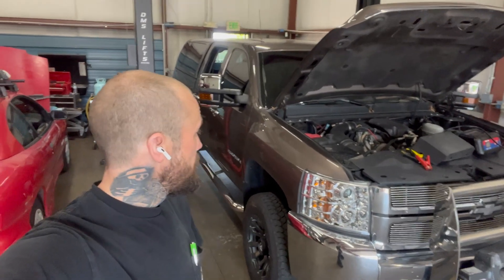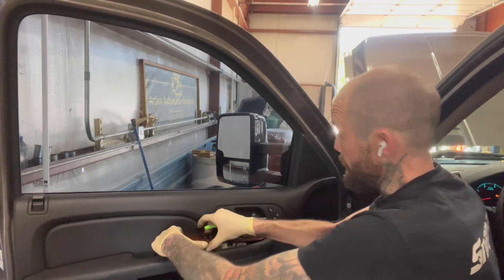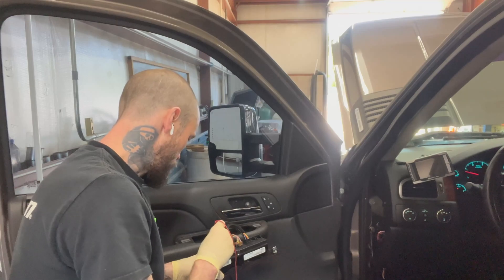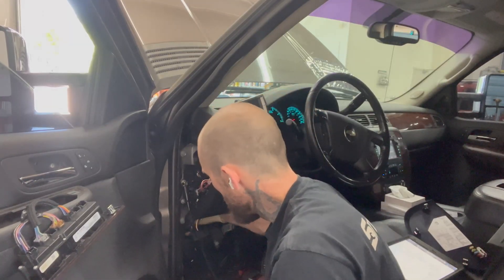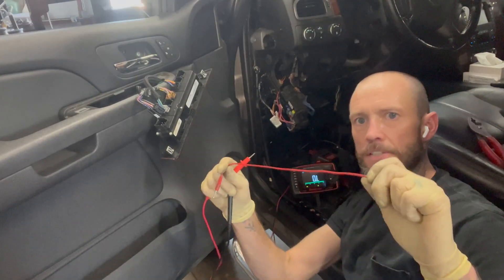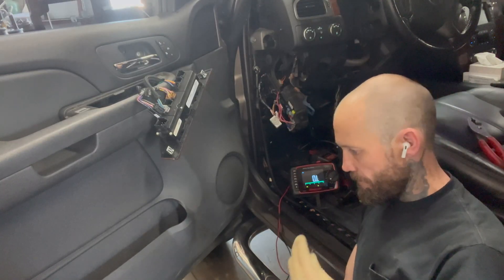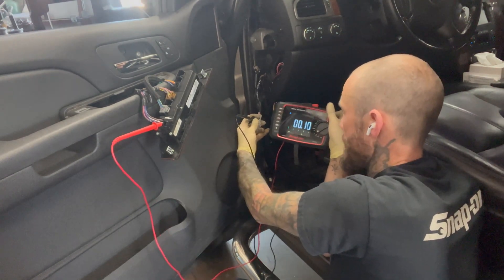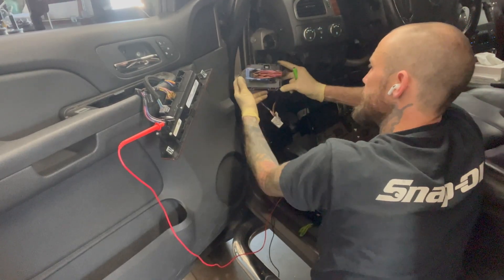Why Electric Vehicle Diagnostics is CRUCIAL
Auto Electric Diag

I am offering a one time call for $27.00. I guarantee your car will be fixed or you’ll know where to start.. all you have to do is pick the phone up text/call . Simply follow what it tells you to do; I’ll text you or call you back.

This customer thought they needed a new BCM, let’s see if that’s true. ￼Simple way to diagnose electrical problems on 12v cars.

🔧 Auto Electric Diag is all about understanding and solving automotive electrical issues like a pro! In this video, we break down the basics of electrical diagnostics step by step so you can troubleshoot wiring, sensors, fuses, and other electrical components with confidence.

🚗 What you'll learn:
✅ How to diagnose common electrical problems
✅ The right tools for automotive electrical testing
✅ Step-by-step methods to trace wiring issues
✅ Tips for avoiding common mistakes and saving time

Whether you’re a DIY car enthusiast, a mechanic in training, or just want to understand what’s going on under the hood, this video will help you master auto electrical diagnostics and keep your car running smoothly.